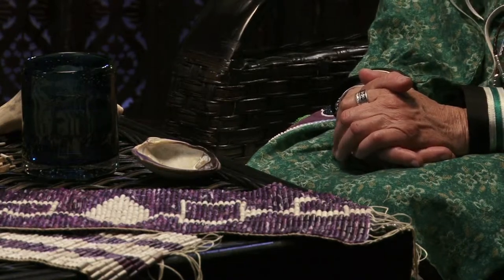The Wampum Belt Story and Death in LA with Kay Olan & Orland Bishop